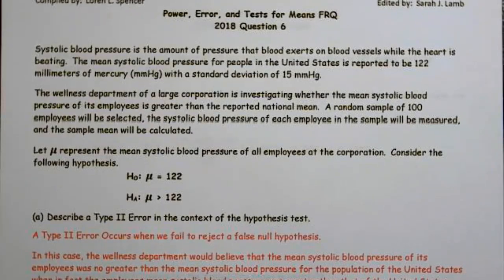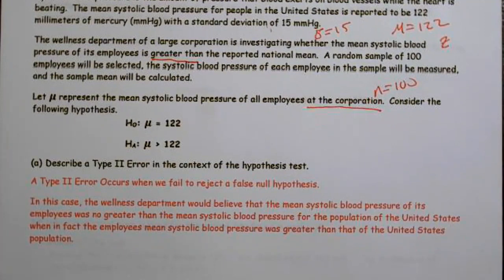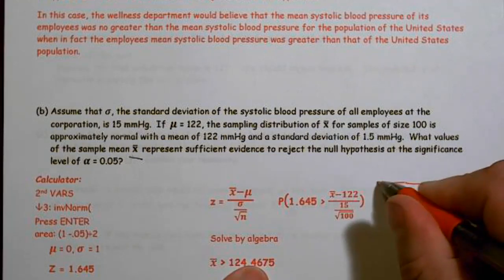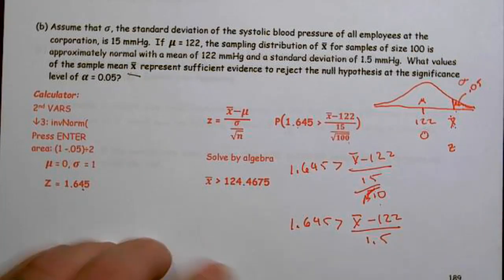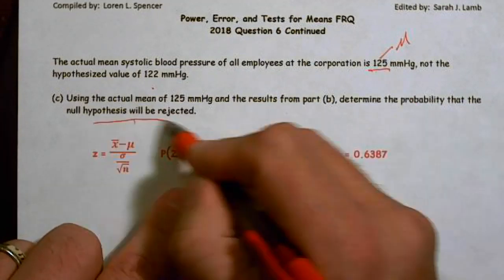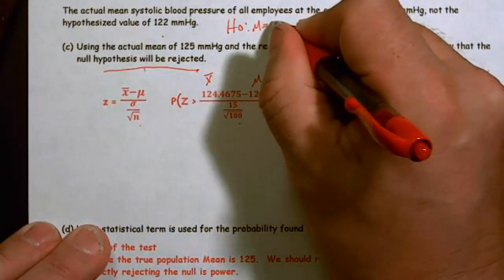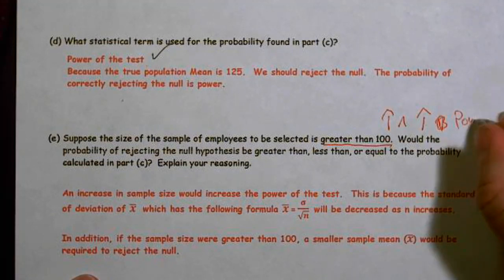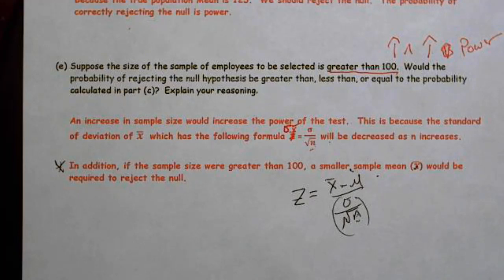22 Error Power and Means FRQ 2018 Question 6 pgs 189 to 190